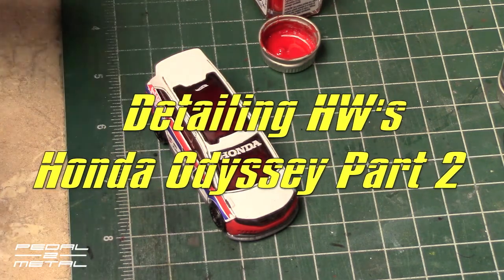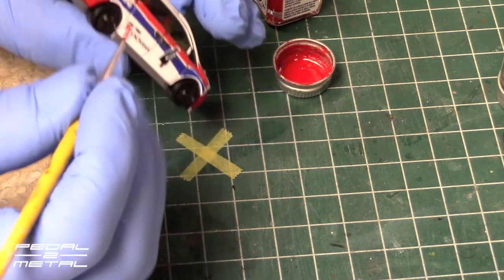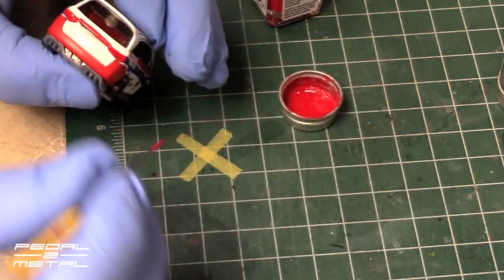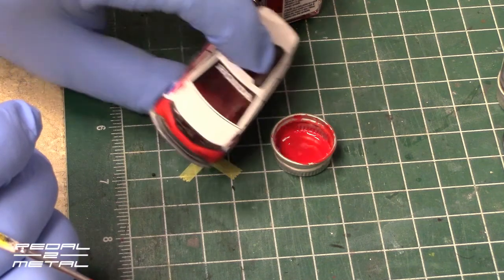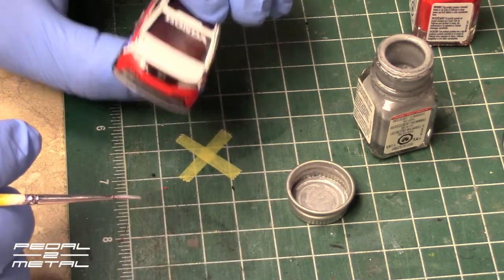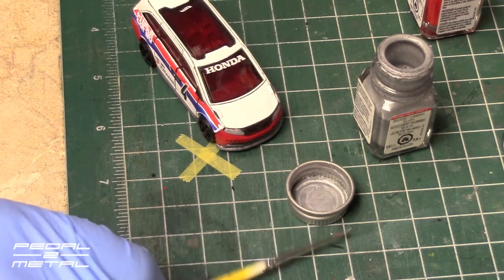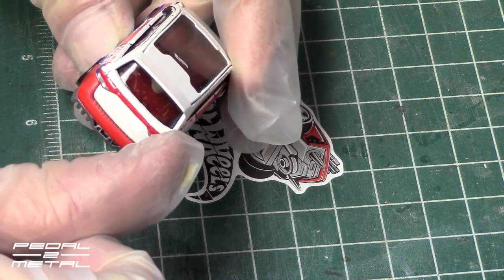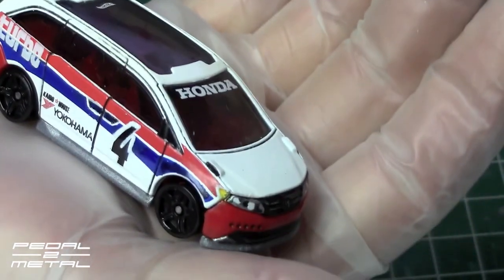Hot Wheels Turbo Honda Odyssey Van Detailing Job | DIY Part 2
Part 2 of 2: Today I show a semi-quick way of 'detailing' a Hot Wheels 2016 Honda Odyssey (Turbo) in order to make it stand out from stock. This detail job could be done in under 30 min with some pretty cool results.